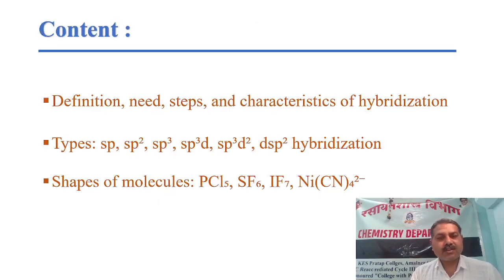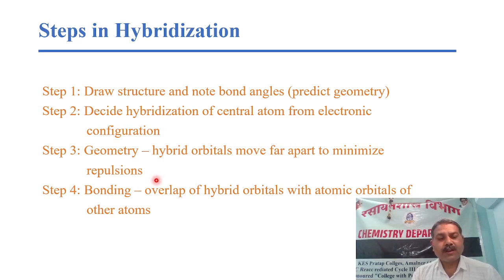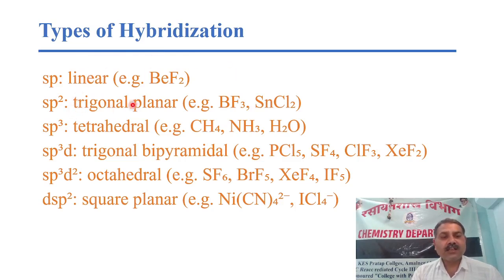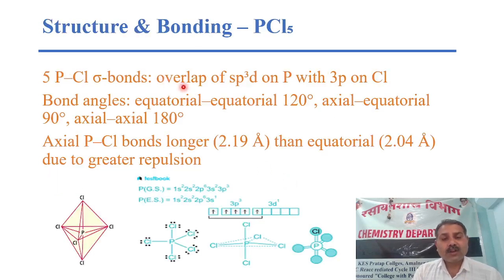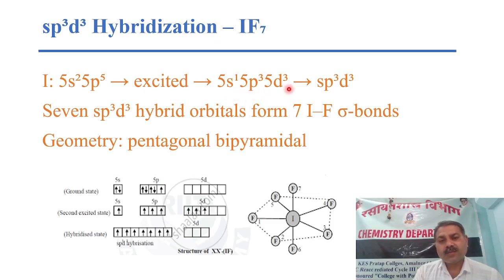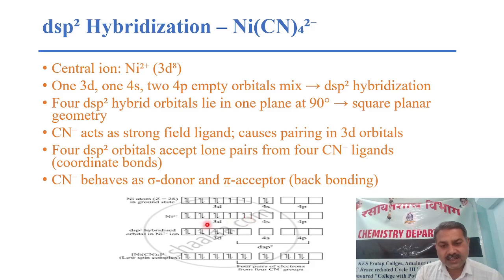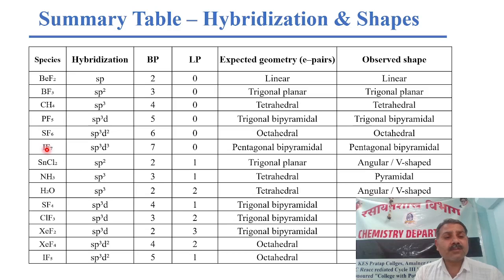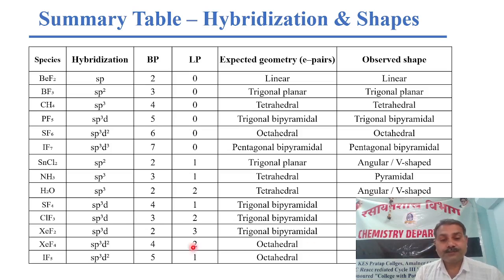Lecture No 02 Hybridization Concept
Hybridization Concept regarding electrolytes is explained in this lecture